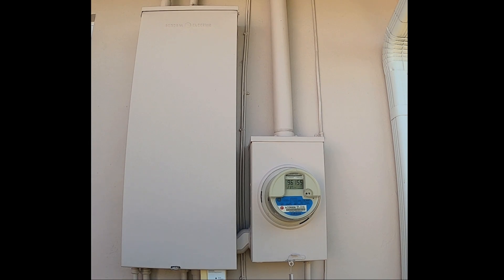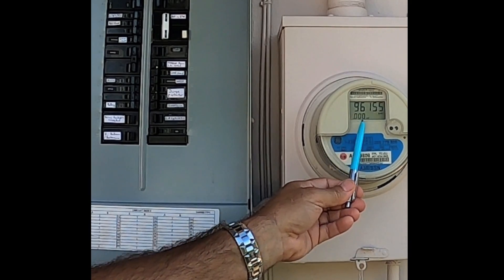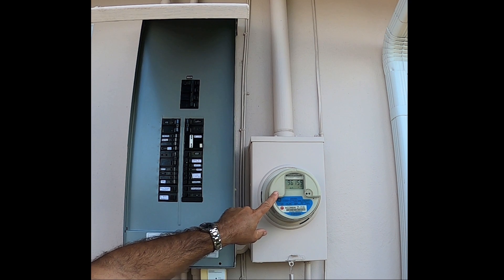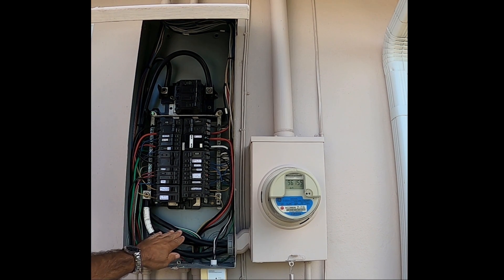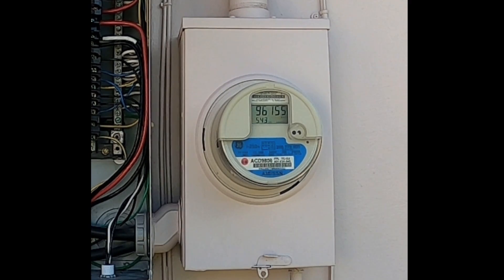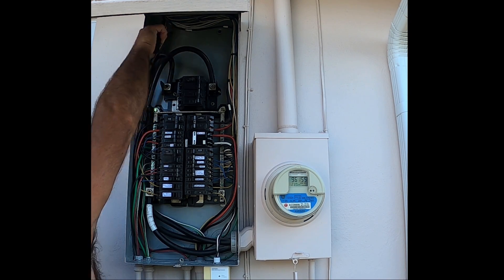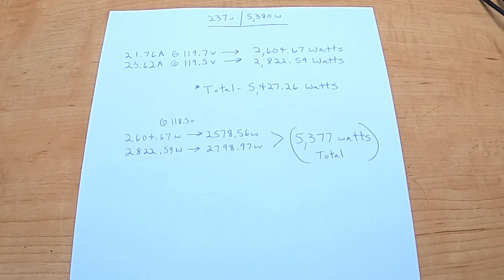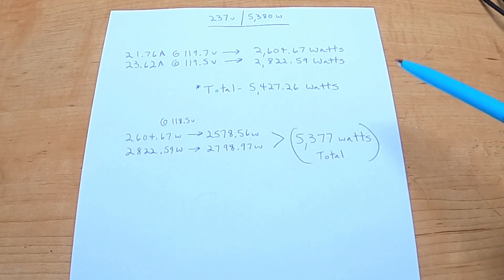Is Your Power Company RIPPING YOU OFF? Find Out!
Is your electric bill much higher than you think it should be? Is your recent electric bill still high with reduced power consumption? Learn how easy it is to check if your power company is ripping you off due to a faulty or improperly calibrated power meter. Enjoy the video!